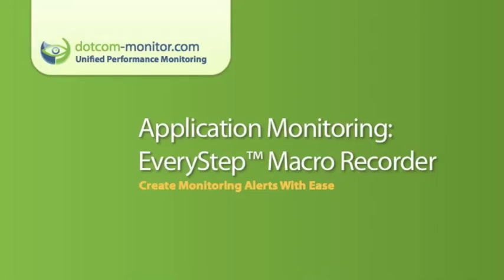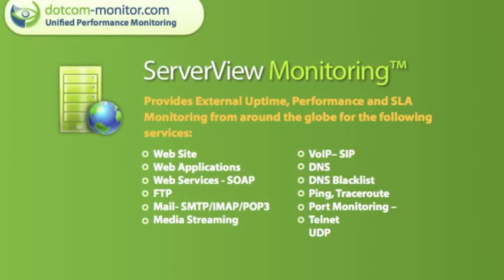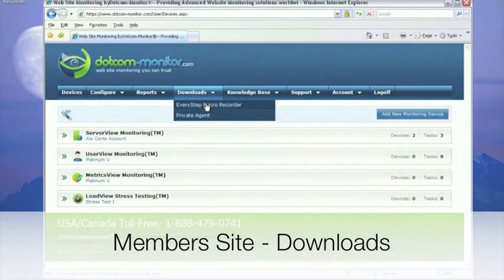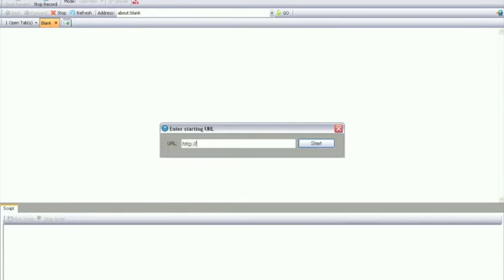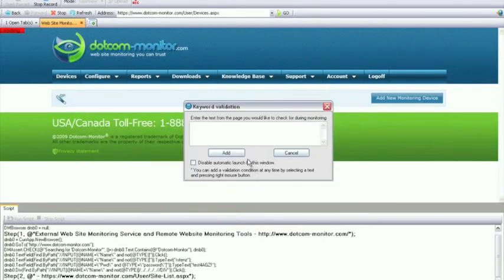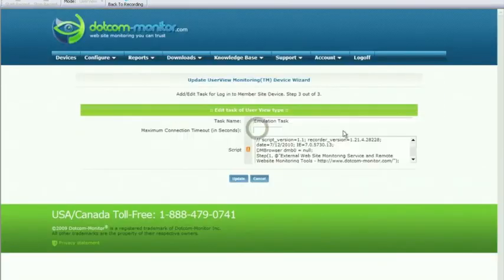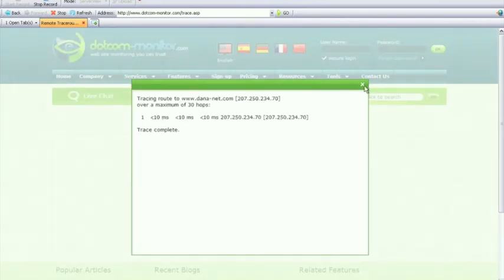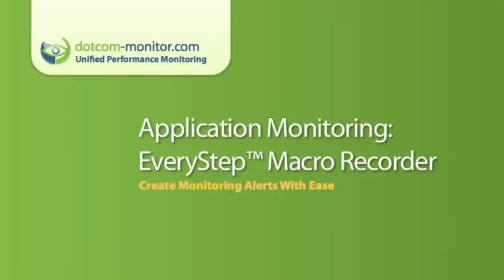Web Application Monitoring Tutorial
Here is a website application monitoring tutorial overview by Dotcom-Monitor.

How to Setup Website Monitoring
How to Monitor Websites
Website Monitoring Tutorial